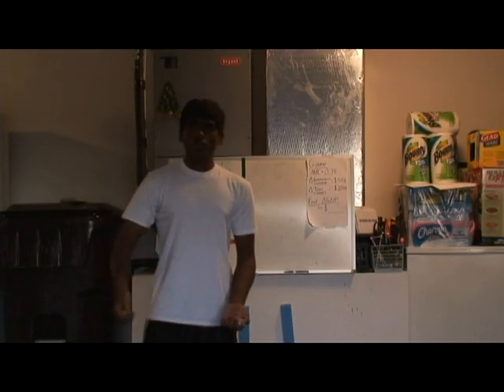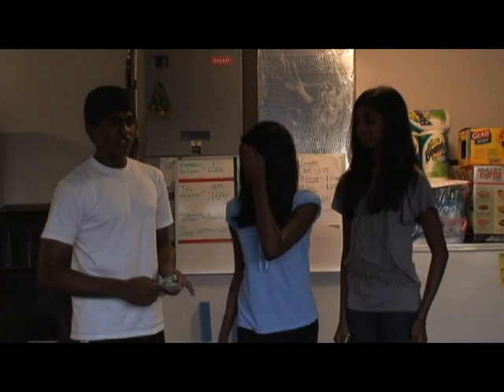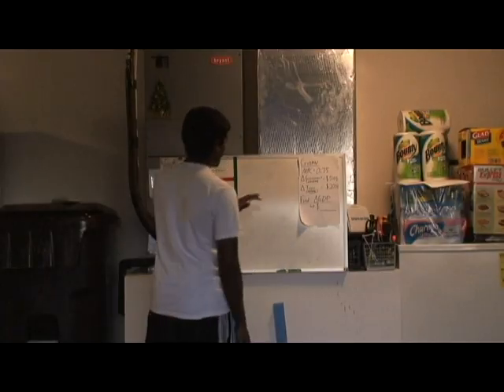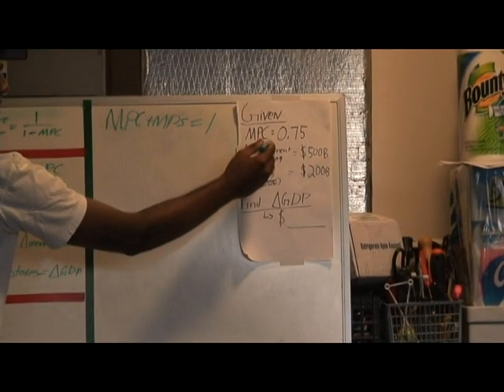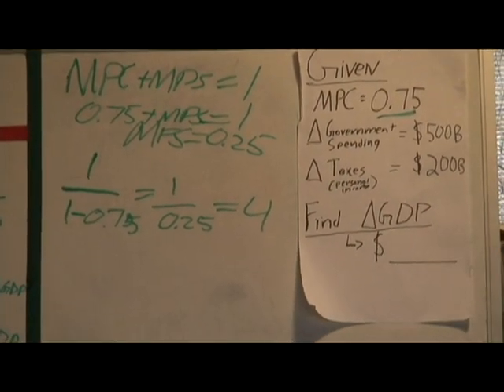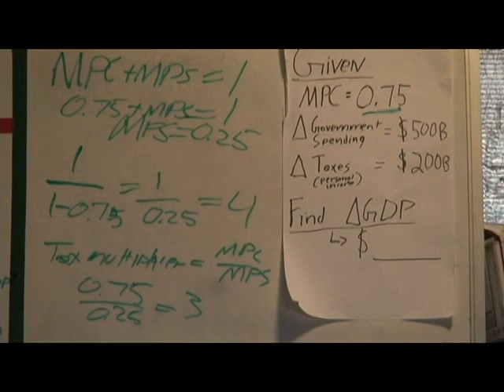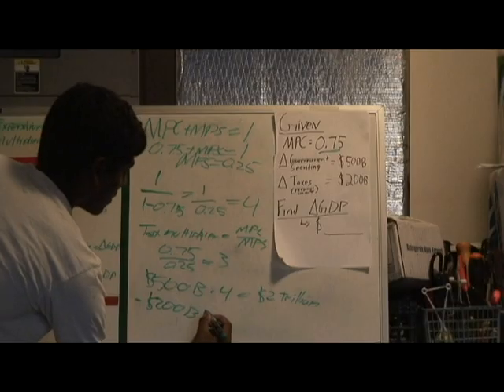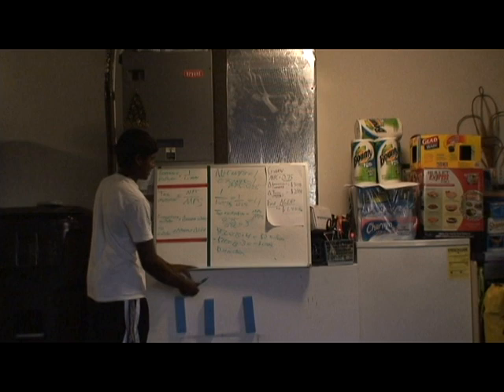Expenditure and Tax Multipliers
Blank Assignment for FLVS by Kevin Jeyakumar